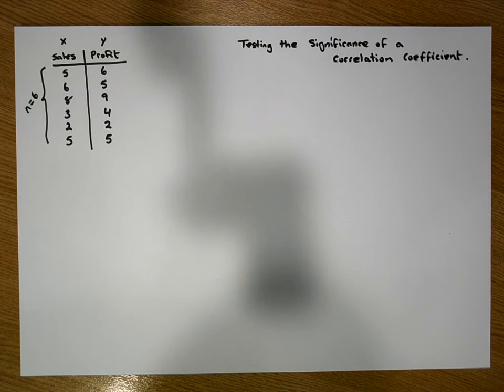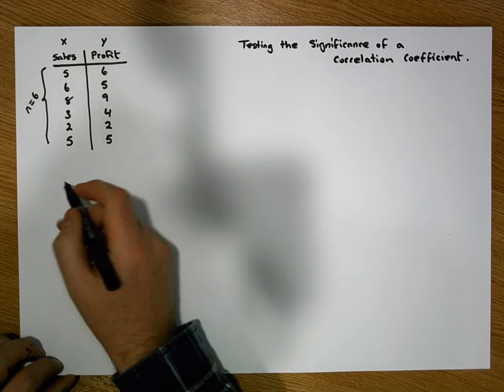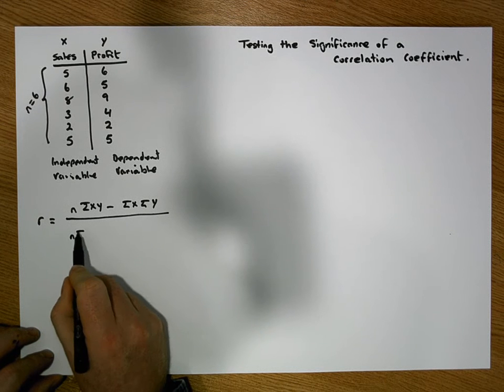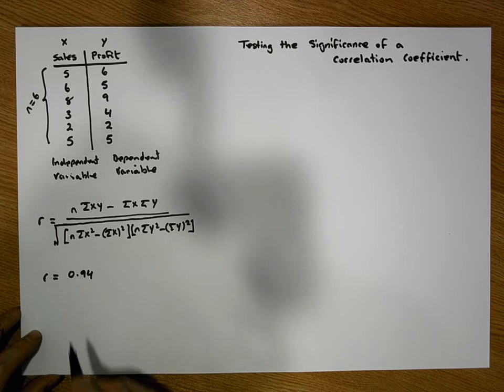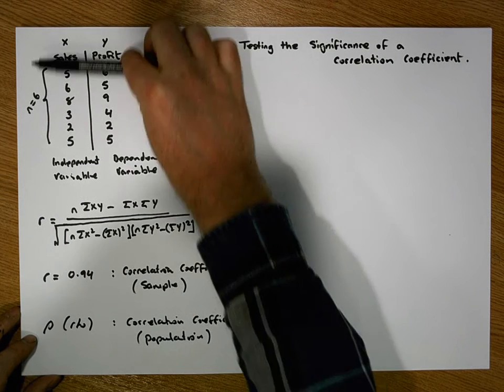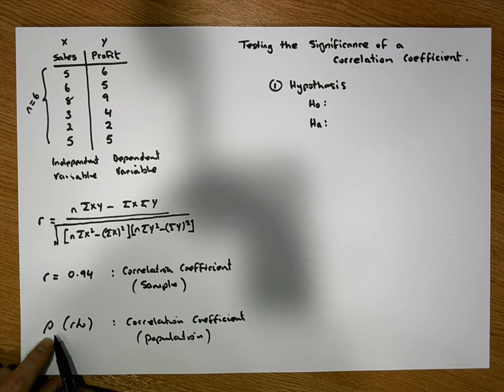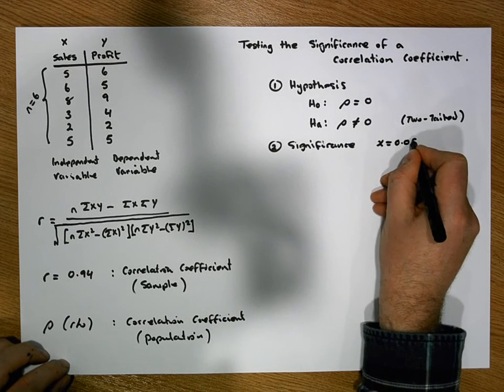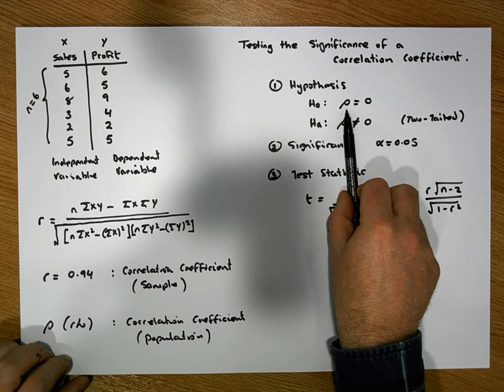Hypothesis Testing by Hand: The Significance of a Correlation Coefficient - Part 1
This short video details the steps to be followed in order to undertake a Hypothesis Test for the significance of a Correlation Coefficient. In particular, we test the significance of a Pearson Correlation Coefficient, with that said; the test is similar to that for a Spearman Correlation Coefficient. Small error: Df should be n - 2 and not n -1.